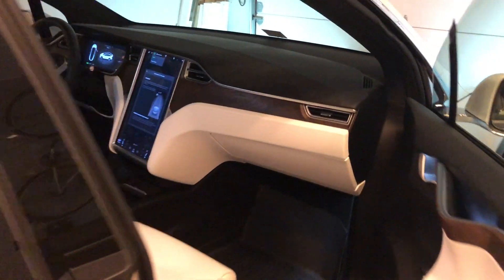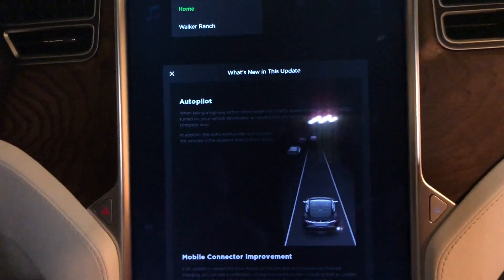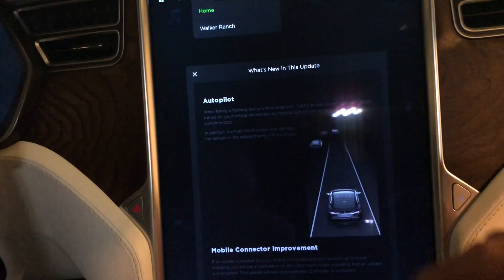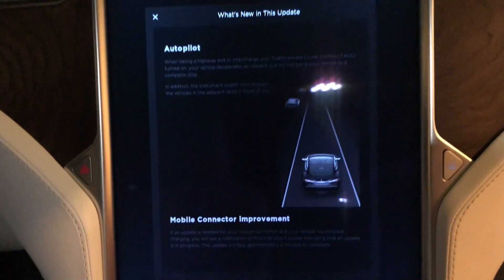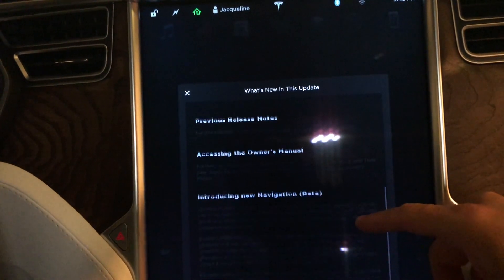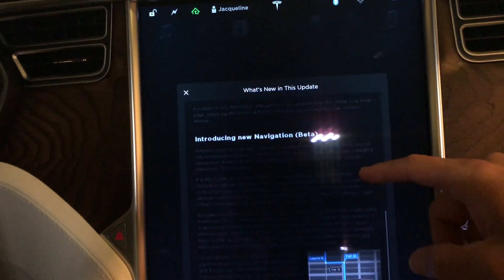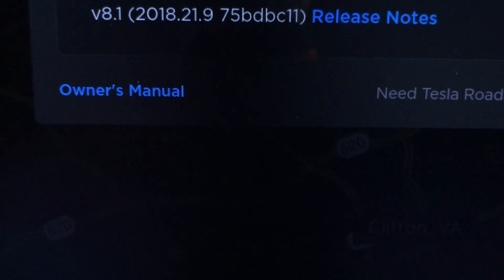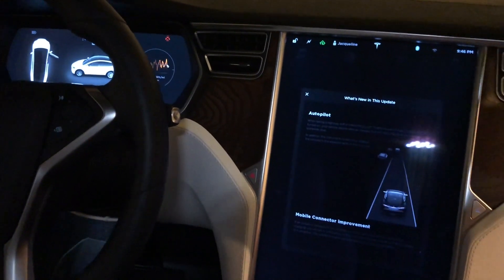Tesla Software Update | v8.1 2018.21.9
Auto pilot 2.0 HW updated to finally show cars in the other lane like 1.0 HW vehicles have had for awhile! Great job Tesla!

Buying a new or inventory Tesla Model S, Tesla Model X, or Tesla Model 3?